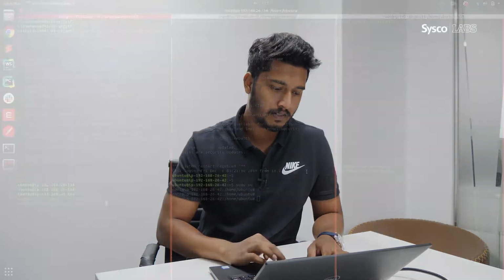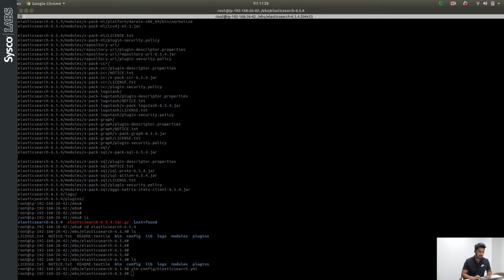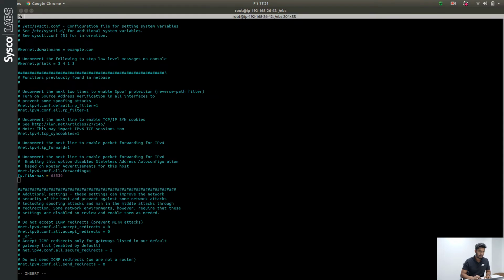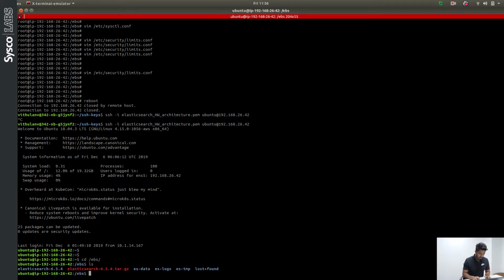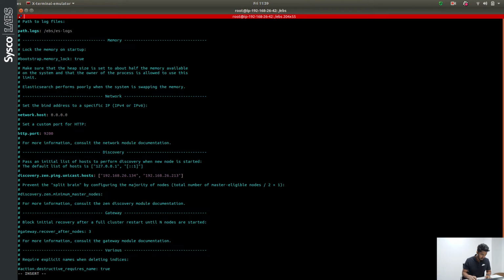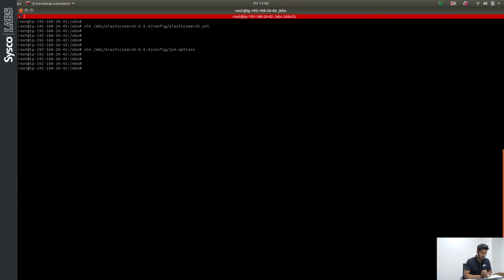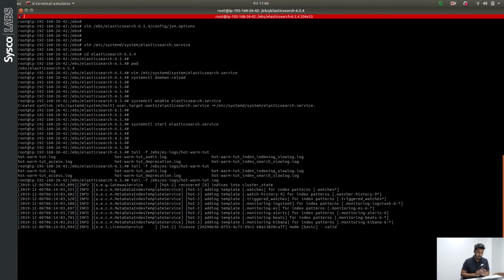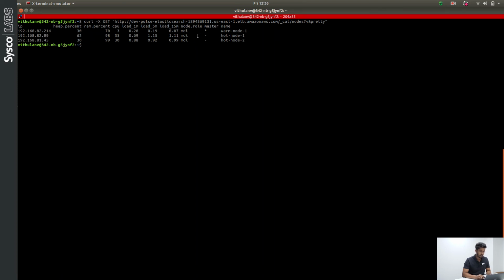Setting Up Hot-Warm Architecture with Elasticsearch || Sysco LABS Tutorials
Vithulan Vijayanandan from the Sysco LABS Operations Engineering team demonstrates how to setup "Hot-Warm" architecture for time series data using Elasticsearch.